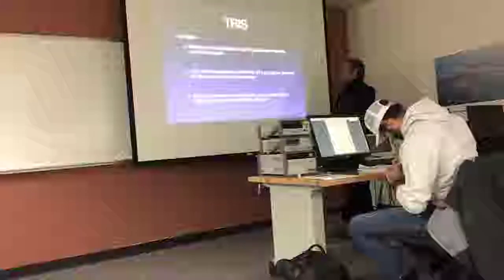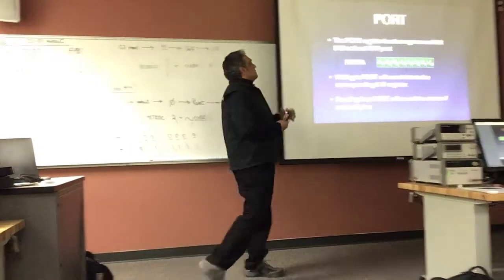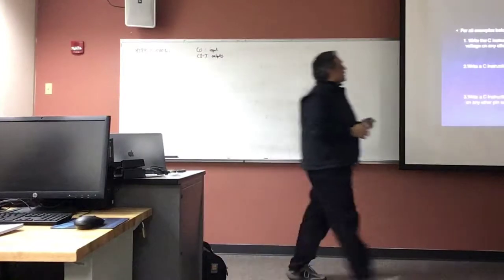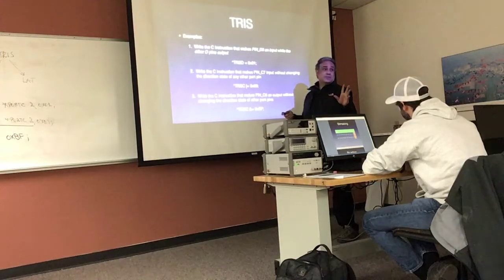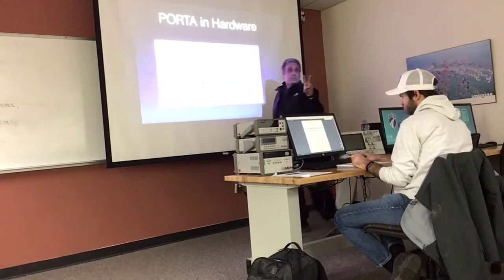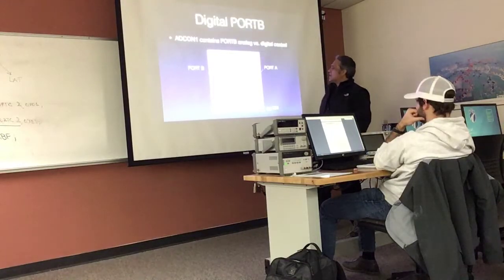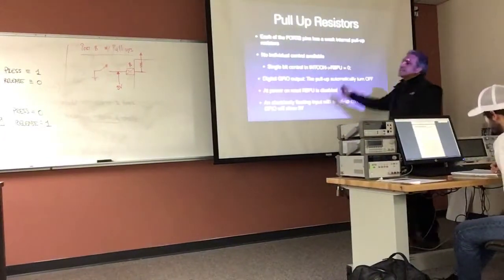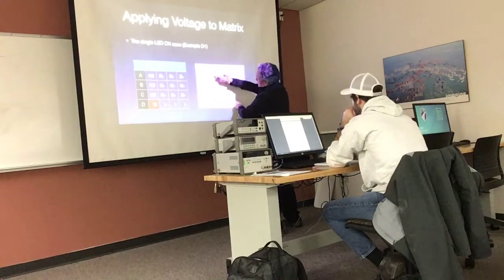Microcontrollers 190129 1